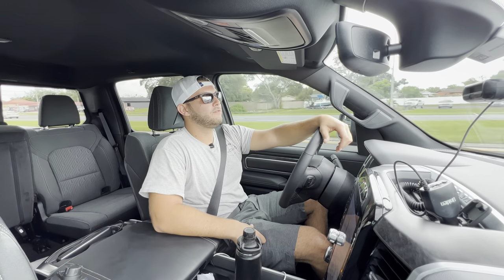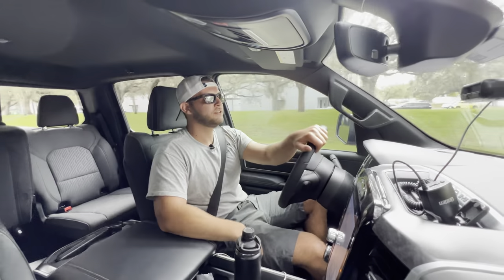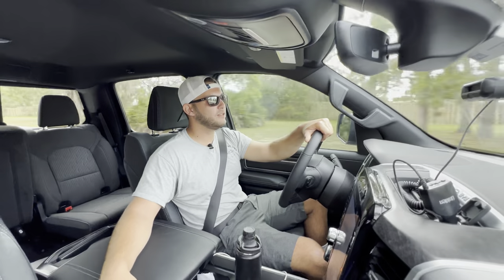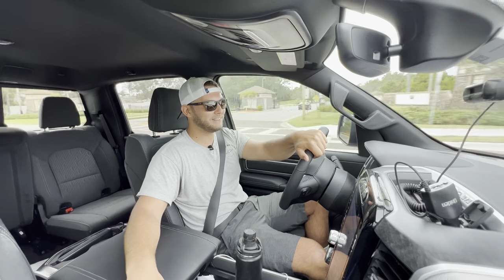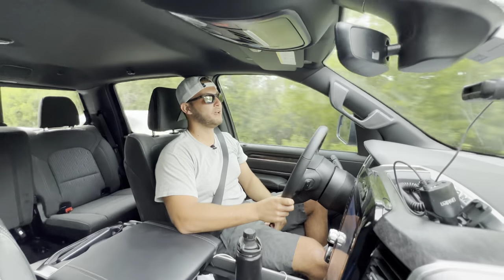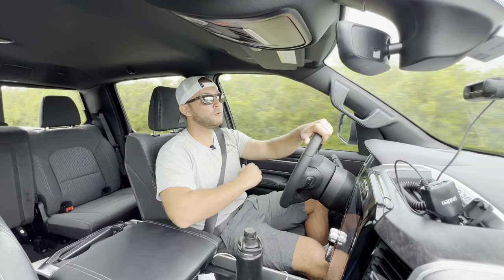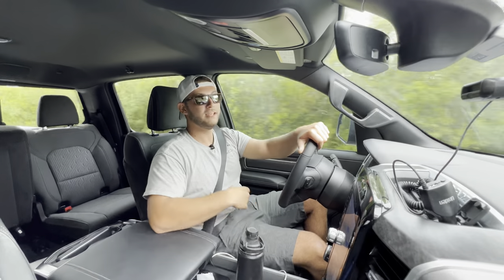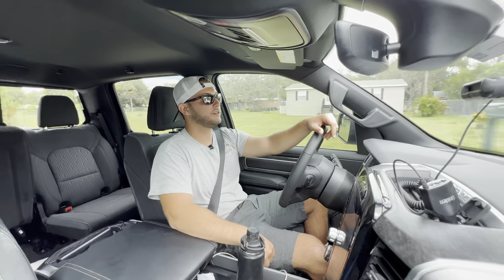I Paid HOW MUCH For My New Ram 1500 Bighorn?